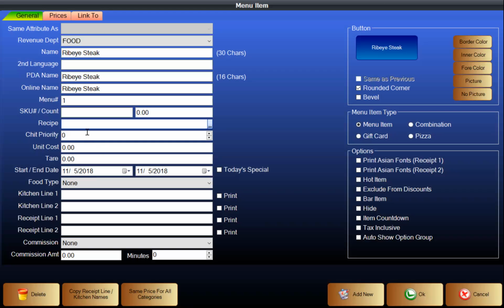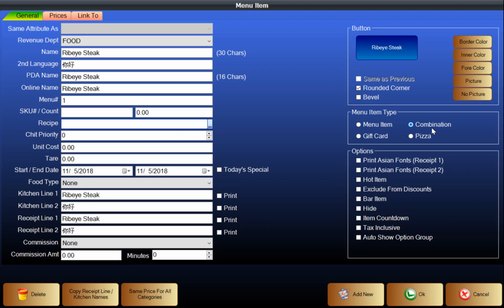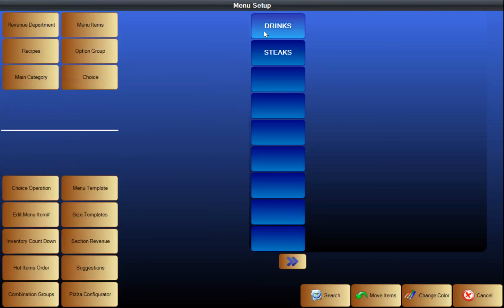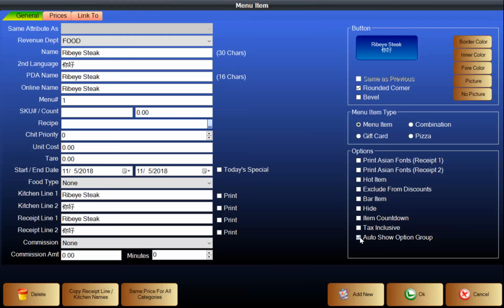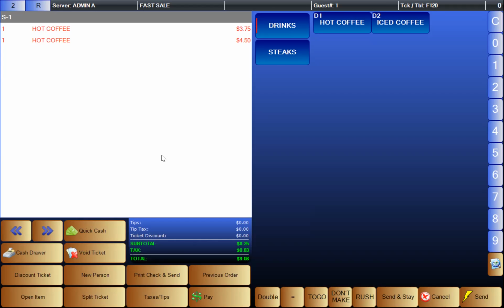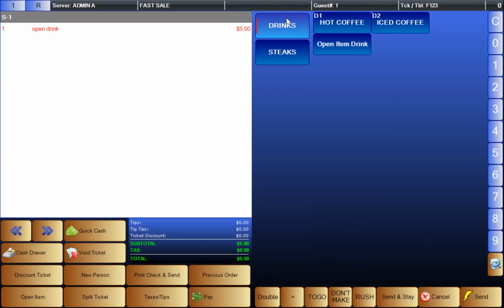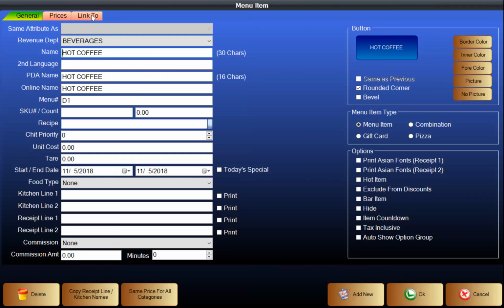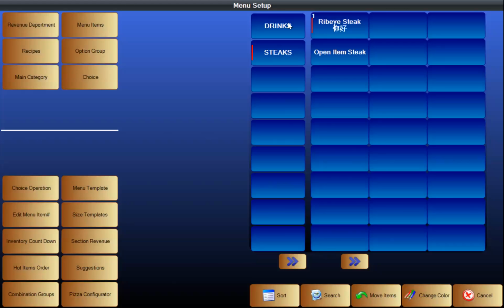Restaurant Training vid15